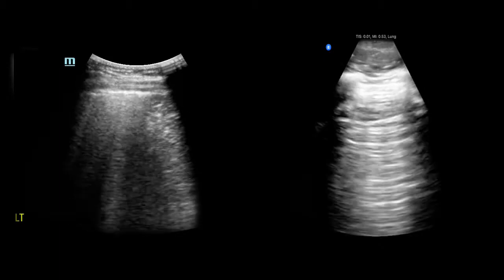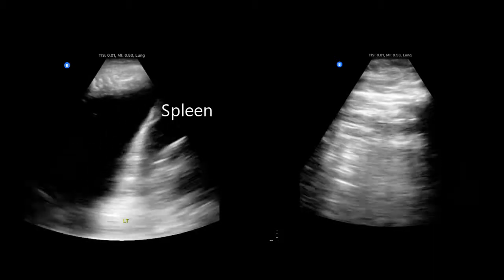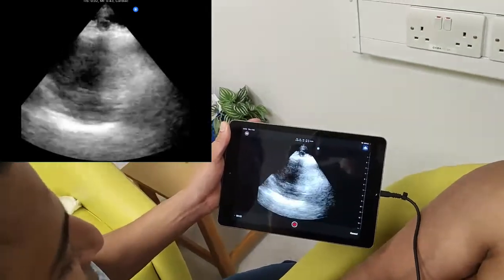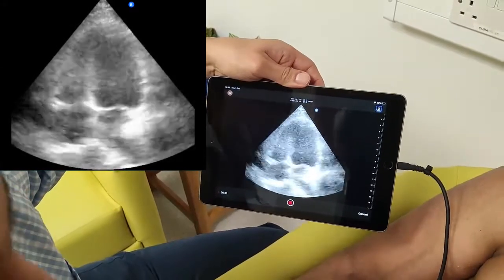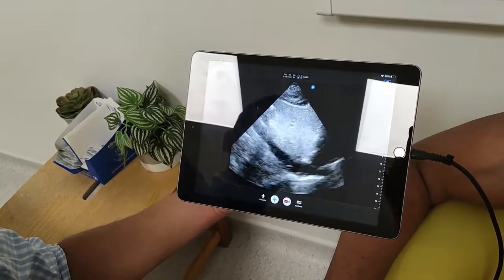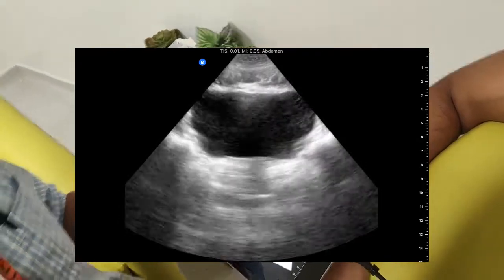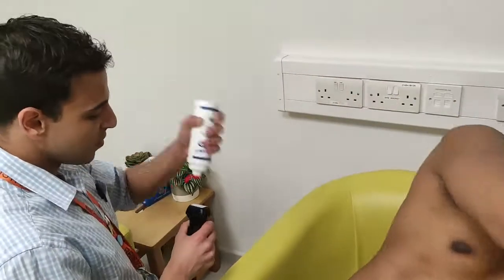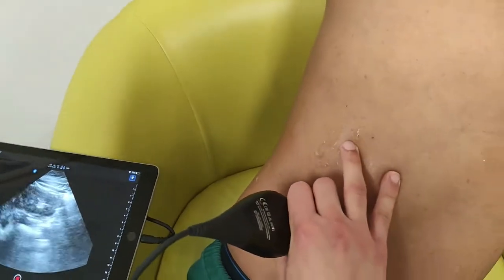Hospital at Home - POCUS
Using Butterfly iQ for Hospital at Home